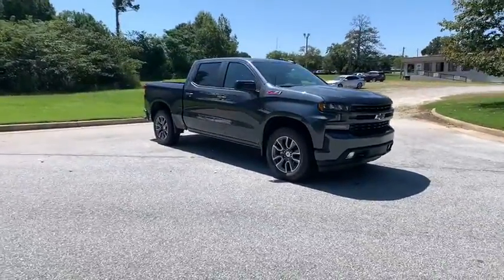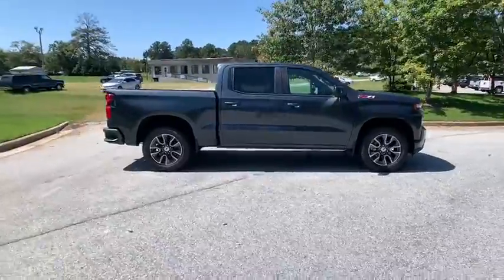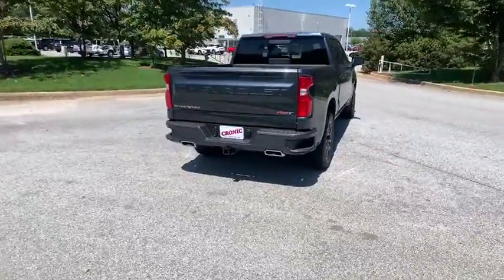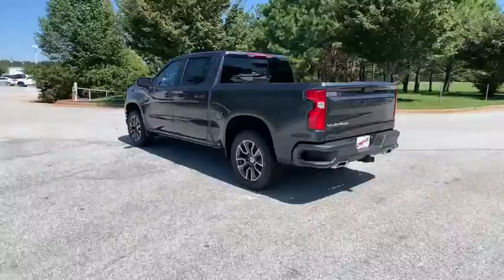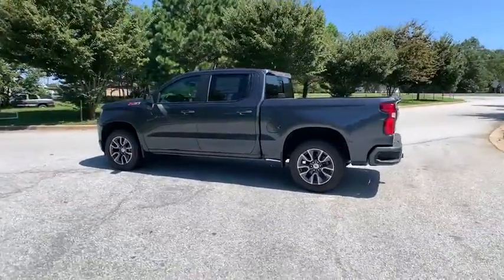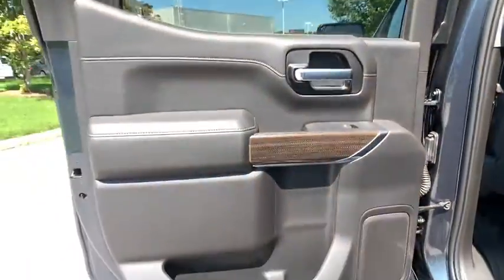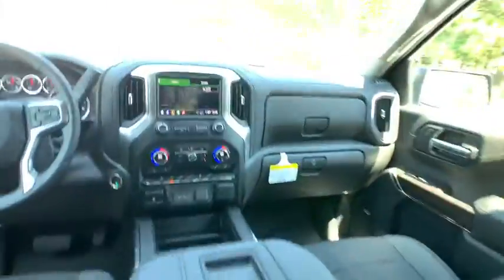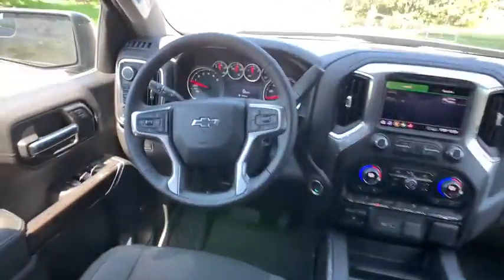2020 Chevrolet Silverado 1500 Atlanta, Griffin, McDonough, Fayetteville, Thomaston, GA CV23176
Shadow Gray Metallic New 2020 Chevrolet Silverado 1500 available in Griffin Georgia at Cronic Chevrolet Buick GMC. Servicing the Atlanta, McDonough, Fayetteville, Thomaston, GA area.
2020 Chevrolet Silverado 1500 RST - Stock#: CV23176 - VIN#: 3GCUYEED3LG365811

Boasts 22 Highway MPG and 16 City MPG! This Chevrolet Silverado 1500 boasts a Gas V8 5.3L/325 engine powering this Automatic transmission. Z71 OFF-ROAD PACKAGE includes (Z71) Off-Road suspension, (JHD) Hill Descent Control, (NZZ) skid plates and (K47) high-capacity air filter Includes Z71 hard badge, (N10) dual exhaust, (PZX) 18 bright silver painted wheels, (XCK) 265/65R18 all-terrain, blackwall tires, (G80) locking differential and (NQH) 2-speed transfer case., Z71 OFF-ROAD AND PROTECTION PACKAGE includes (Z71) Z71 Off-Road suspension, (JHD) Hill Descent Control, (NZZ) skid plates, (K47) high-capacity air filter and Z71 hard badge Includes (WPQ) Protection Package and (AAK) All-weather Z71 floor liners, LPO., WINDOW, POWER, REAR SLIDING with rear defogger.*This Chevrolet Silverado 1500 Comes Equipped with These Options *TRAILERING PACKAGE includes trailer hitch, 7-pin and 4-pin connectors and (CTT) Hitch Guidance, SEAT, CLOTH REAR WITH STORAGE PACKAGE 60/40 folding bench for Crew Cab models, includes seatback storage on left and right side, center fold out armrest with 2 cupholders, (includes child seat top tether anchor), CONVENIENCE PACKAGE WITH BUCKET SEATS includes (A50) bucket seats, (D07) center console, (CJ2) dual-zone automatic climate control, (A2X) 10-way power driver seat including power lumbar, (KA1) heated driver and passenger seats, (KI3) heated steering wheel and (N37) manual tilt-telescoping steering column; Crew Cab models include (R7O) Cloth Rear Seat with Storage Package (Includes (NP5) leather-wrapped steering wheel. and includes (SNR) Up-level Rear Seat with Storage Package.), CONVENIENCE PACKAGE II includes (UG1) Universal Home Remote, (A48) rear sliding power window, (KI4) 120-volt power outlet, (KC9) 120-volt bed-mounted power outlet, (IOS) Chevrolet Infotainment System with 8 diagonal color touch-screen with (MCR) USB ports, SiriusXM with 360L, (U2L) HD radio and (UVB) HD Rear Vision Camera Includes (UQA) Bose Premium Sound System.), BED PROTECTION PACKAGE includes (B1J) wheel house liners and (CGN) Chevytec spray-on bedliner, ALL-STAR EDITION includes (PCL) Convenience Package, (G80) locking rear differential and (Z82) Trailering Package , USB PORTS (INSIDE CONSOLE WITH BUCKET SEATS), 2 also includes 1 SD card reader and auxiliary jack, UNIVERSAL HOME REMOTE, TRANSMISSION, 8-SPEED AUTOMATIC, ELECTRONICALLY CONTROLLED with overdrive and tow/haul mode. Includes Cruise Grade Braking and Powertrain Grade Braking (STD), TRANSFER CASE, TWO-SPEED electronic Autotrac with rotary dial control.* Visit Us Today *Stop by Cronic Chevrolet Buick GMC located at 2676 North Expressway, Griffin, GA 30223 for a quick visit and a great vehicle!
BOSE SOUND SYSTEM  PREMIUM 7-SPEAKER SYSTEM  with Richbass woofer,Z71 OFF-ROAD PACKAGE  includes (Z71) Off-Road suspension  (JHD) Hill Descent Control  (NZZ) skid plates and (K47) high-capacity air filter Includes Z71 hard badge  (N10) dual exhaust  (PZX) 18 bright silver painted wheels  (XCK) 265/65R18 all-terrain  blackwall tires  (G80) locking differential and (NQH) 2-speed transfer case.,REAR AXLE  3.23 RATIO,AIR CONDITIONING  DUAL-ZONE AUTOMATIC CLIMATE CONTROL,TRAILERING PACKAGE  includes trailer hitch  7-pin and 4-pin connectors and (CTT) Hitch Guidance,SHADOW GRAY METALLIC,LICENSE PLATE KIT  FRONT,TRANSFER CASE  TWO-SPEED  electronic Autotrac with rotary dial control,POWER OUTLET  INSTRUMENT PANEL  120-VOLT  (400 watts shared with (KC9) bed mounted power outlet),JET BLACK  CLOTH SEAT TRIM,HD REAR VISION CAMERA,HITCH GUIDANCE,WHEELS  20 X 9 (50.8 CM X 22.9 CM) PAINTED ALUMINUM  with machine face and Argent Metallic pockets,CONVENIENCE PACKAGE II  includes (UG1) Universal Home Remote  (A48) rear sliding power window  (KI4) 120-volt power outlet  (KC9) 120-volt bed-mounted power outlet  (IOS) Chevrolet Infotainment System with 8 diagonal color touch-screen with (MCR) USB ports  SiriusXM with 360L  (U2L) HD radio and (UVB) HD Rear Vision Camera Includes (UQA) Bose Premium Sound System.),USB PORTS (INSIDE CONSOLE WITH BUCKET SEATS)  2  also includes 1 SD card reader and auxiliary jack,RST PREFERRED EQUIPMENT GROUP  includes standard equipment,TIRE  SPARE 255/80R17SL ALL-SEASON  BLACKWALL,CENTER CONSOLE  FLOOR-MOUNTED  with cup holders  cell phone storage  power cord management  hanging file folder capability,TRANSMISSION  8-SPEED AUTOMATIC  ELECTRONICALL